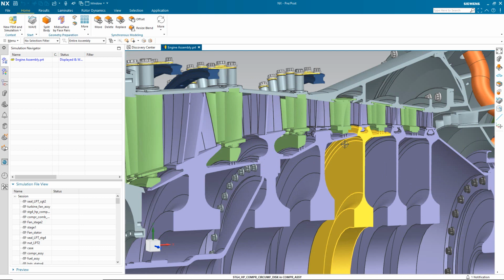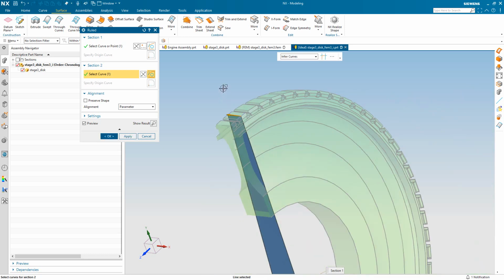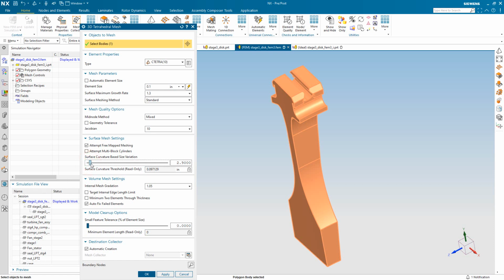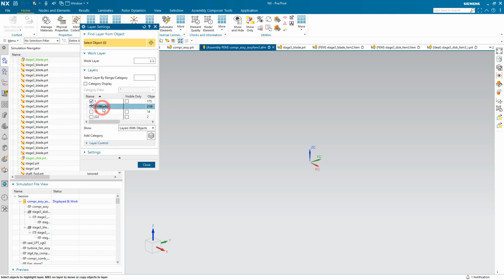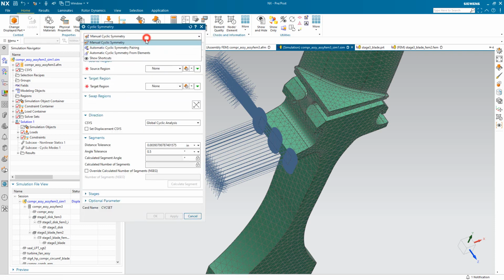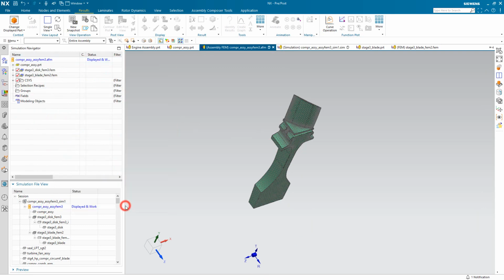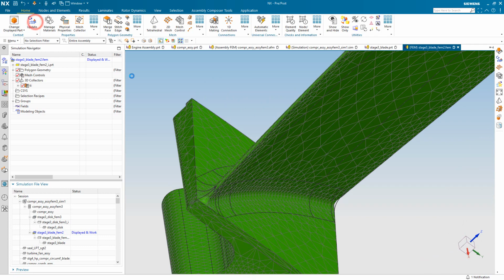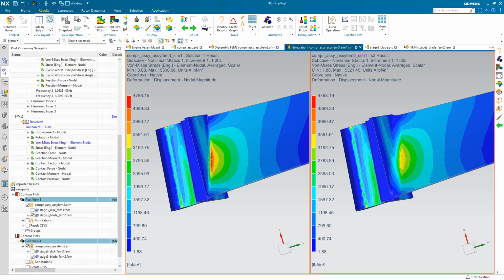Cyclic Symmetric Analysis with Simcenter 3D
See how to create a cyclic symmetric segment of a compressor disk then assemble it with a compressor blade using Simcenter 3D assembly finite element modeling.  Using the Nastran multistep nonlinear solver 401 we'll run a prestressed modal analysis.  Next we will make a change to the blade root radius to see its effect on the stress results.